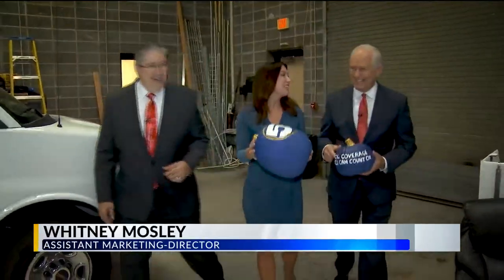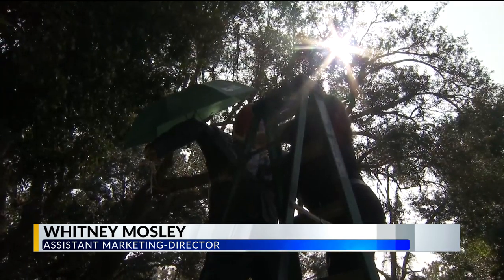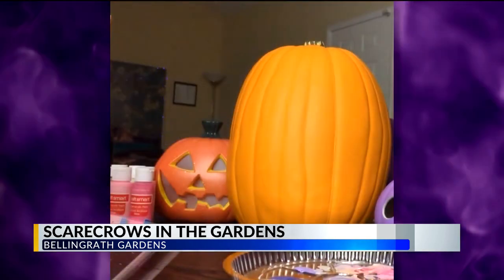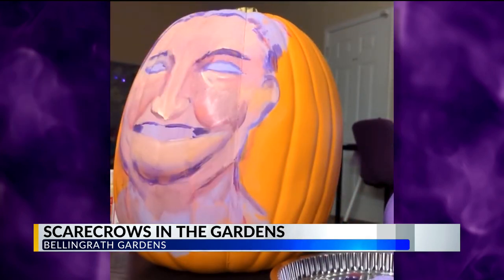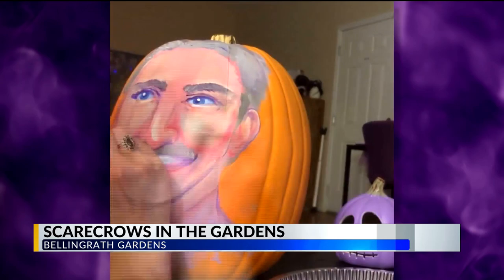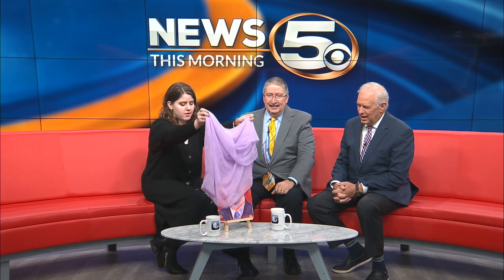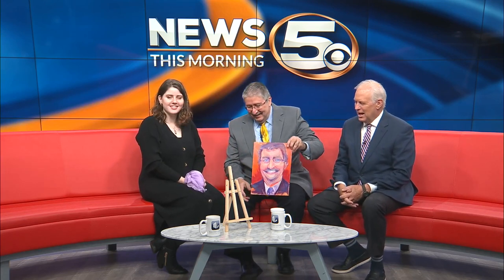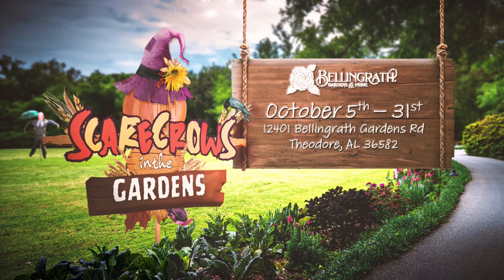WKRG News 5 This Morning Red Couch John Scarecrow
Tessa Scarbrough...  graphic Artist with WKRG.